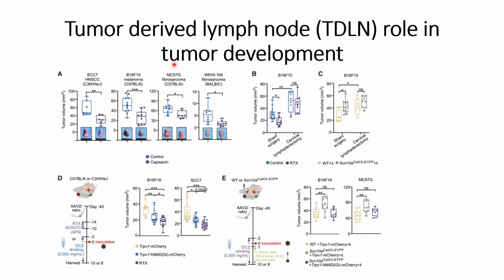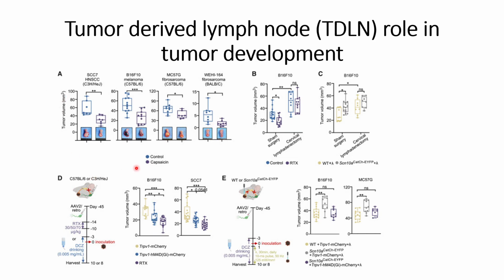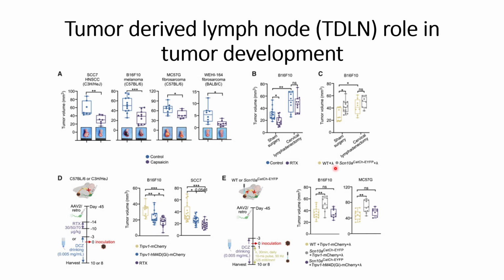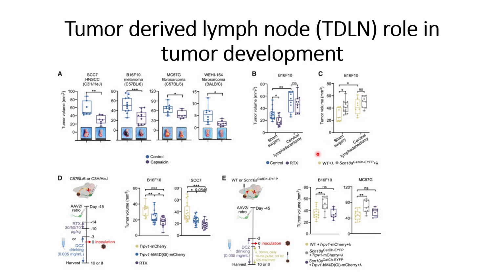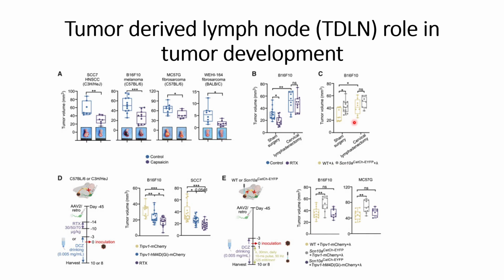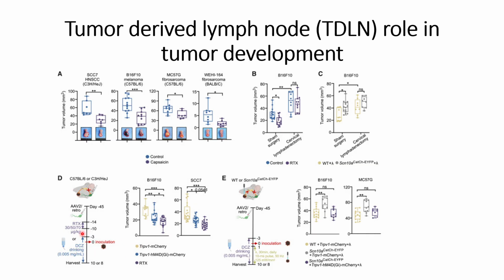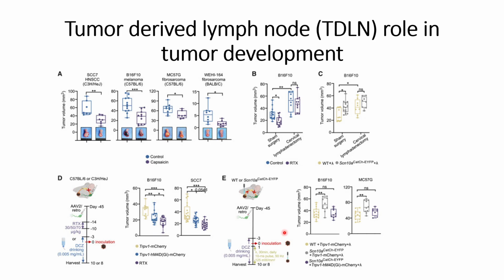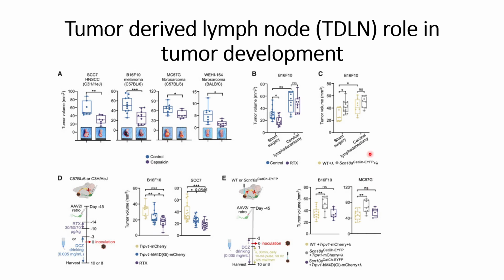Role of Tumor derived lymph node (TDLN) on tumor development Code: 1150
Gist: Here the role of tumor derived lymph node innervate nociceptive neuron on tumor suppression is examined. By reducing Tumor associated macrophages (TAM using RTX, they can see reduced tumor volume on four different cell line (Figure 4a -b). Through optogenetics activation of Scn10a CatCh-EYFP tumor progression enhanced (figure 4c). However, in the absence of cervical lymph node, these changes are absent (figure 4b-c). This indicates the need of lymph node for downstream effects on tumor. Afterwards in-vivo study shows that RTX based tumor suppression is less pronounced than hm4d(Gi) based tumor suppression (figure 4d). Along with that, hM4D(Gi) also rescues the tumor suppression which was diluted by the Scn10a CatCh-EYFP in the mice model (figure 4e).